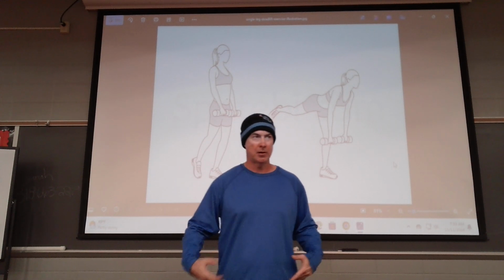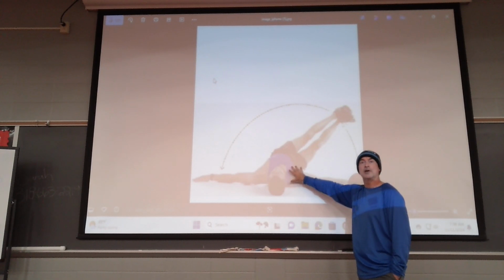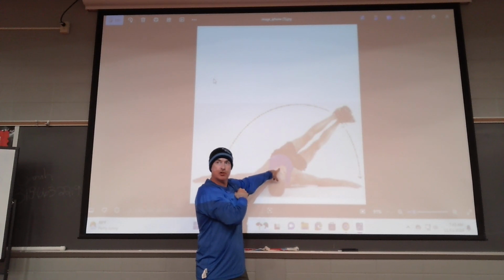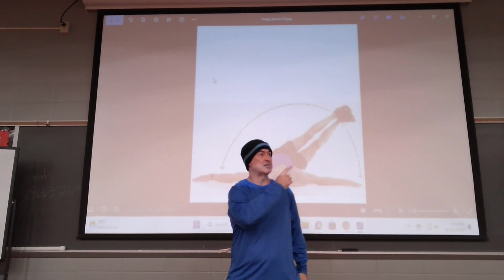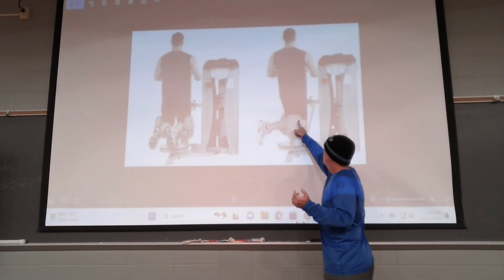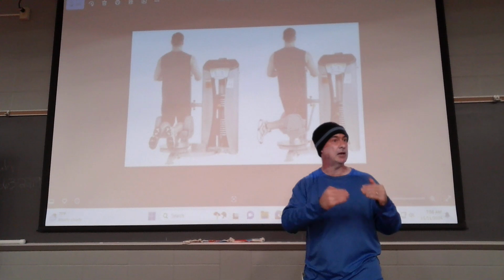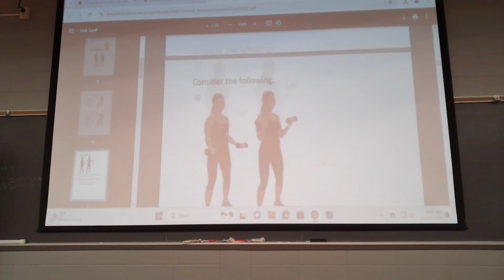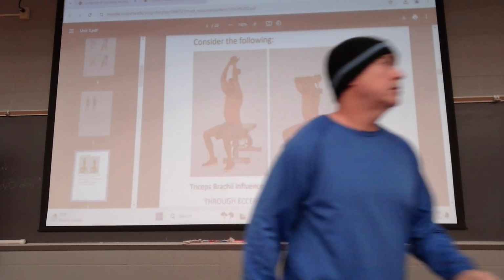KNES 310 Unit 3 (Monday November 11th 2024)